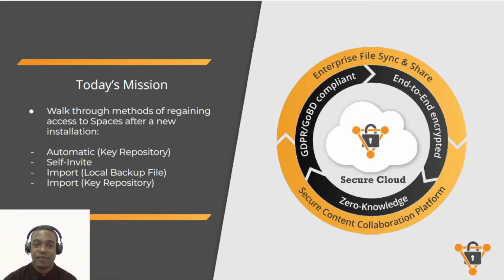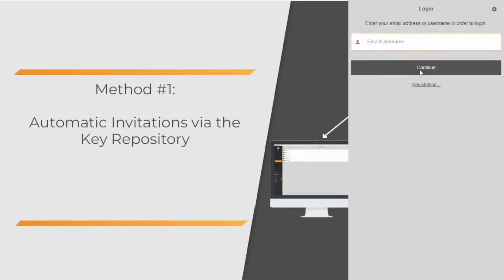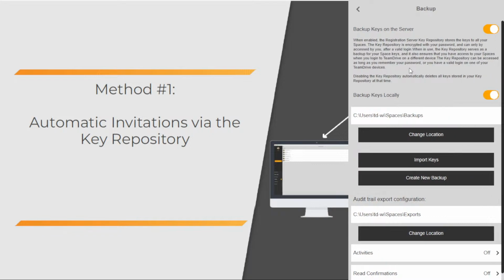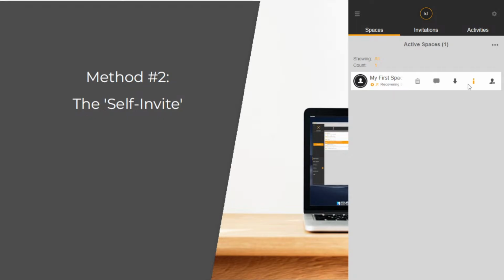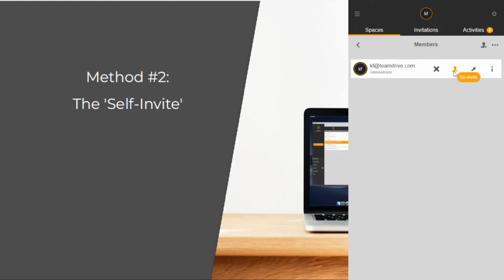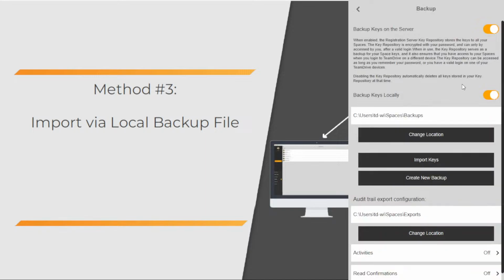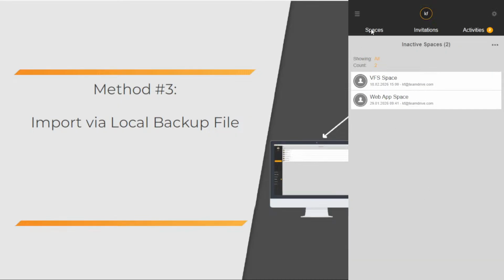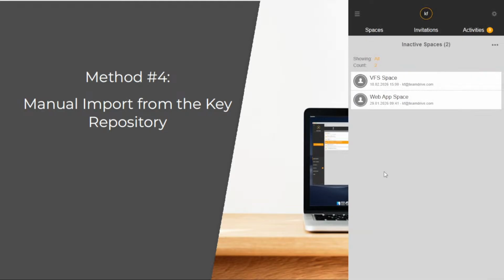Seamless Transitions: Joining Your Existing Spaces on a New Computer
Moving to a new computer? Learn how to effortlessly transition your TeamDrive Spaces without losing access to your important data!

In this webinar, we cover:

• Device Setup: Installing and configuring TeamDrive on your new machine.
• Joining Spaces: A step-by-step guide to accessing your existing Spaces.
• Key Management: How to securely retrieve and import your Space keys.
• Smooth Transition: Tips to ensure all your files sync correctly and efficiently.

Get back to work quickly and securely on your new device!